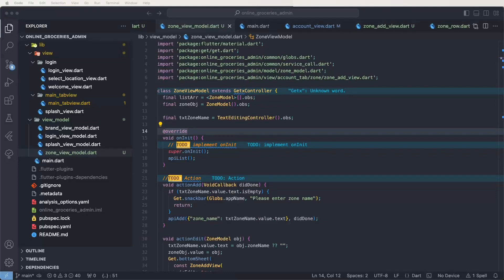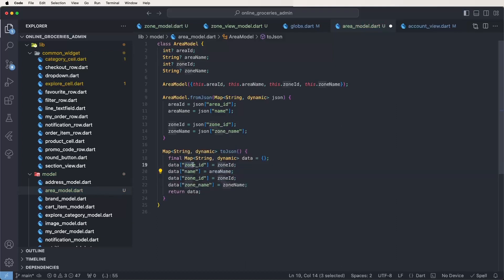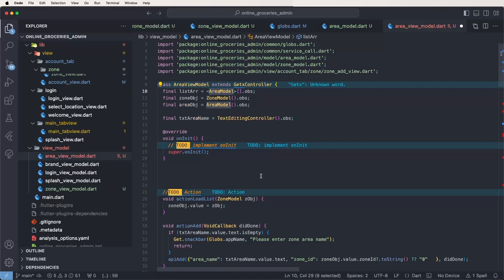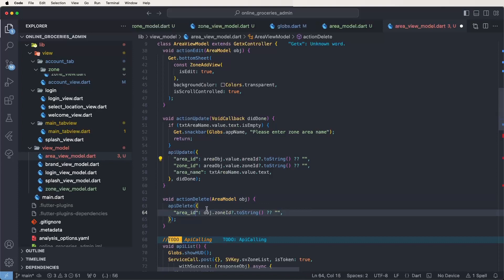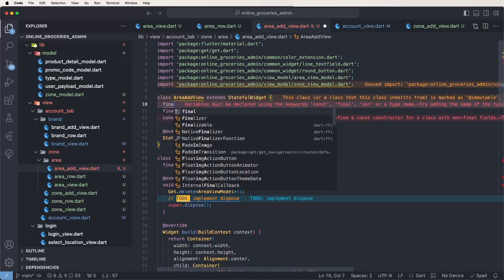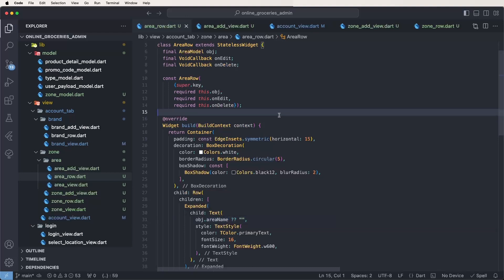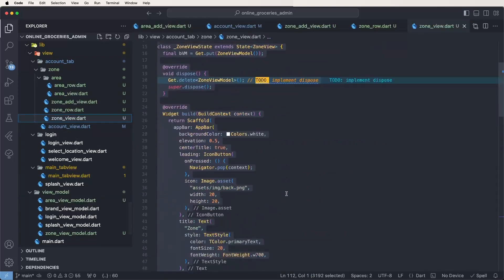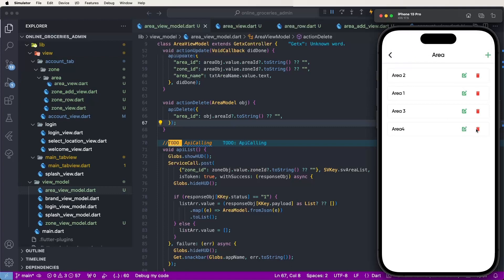Flutter GetX: Building an Admin App for Online Groceries Shop Zone Area Model & ViewModel #5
Discover how to create a powerful admin app for managing zones and areas in your online groceries shop using Flutter, GetX state management, and REST APIs. This comprehensive tutorial covers implementing CRUD operations, designing a dynamic UI, and integrating ViewModel for efficient data handling.

📝 Highlights:

- App Initialization: Initialize a new Flutter project and configure GetX state management.
- Zone and Area Model UI: Design intuitive screens for adding, updating, and deleting zones and areas.
- REST API Integration: Integrate RESTful APIs to perform CRUD operations on zone and area data.
- ViewModel Implementation: Implement ViewModel classes to manage data logic and UI interactions.
- State Management: Utilize GetX reactive state management for seamless UI updates.
- Error Handling: Handle API errors effectively and display user-friendly error messages.
- Navigation: Set up navigation logic for smooth transitions between screens.

🔍 What's Covered:

- Setting up a Flutter project and structuring it with GetX state management for improved code organization.
- Creating user-friendly UI screens for managing zones and areas, including functionalities for adding, updating, and deleting data.
- Integrating REST API calls to interact with the backend server and execute CRUD operations on zone and area data.
- Implementing ViewModel classes to handle business logic and bridge the gap between the UI and data layers.
- Leveraging GetX reactive state management for managing application state and facilitating reactive UI updates.
- Implementing error handling mechanisms to gracefully handle API errors and provide informative feedback to users.
- Configuring navigation between different screens to ensure a smooth user experience.

🖥️ Features:
Empower Flutter developers with the knowledge and skills needed to develop a feature-rich admin app for managing zones and areas in their online groceries shop, leveraging GetX state management for enhanced data management and a dynamic user interface.